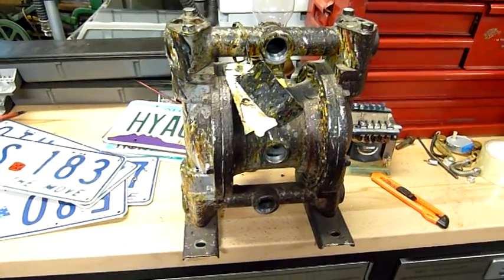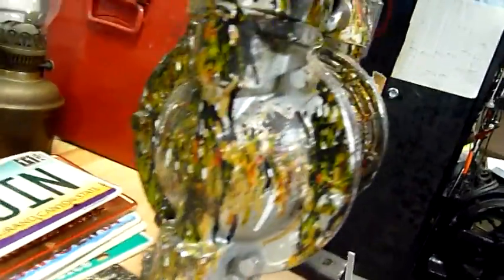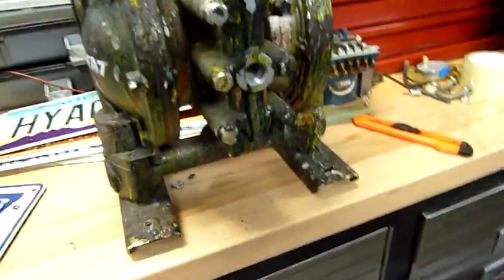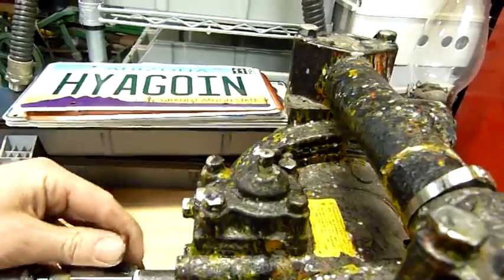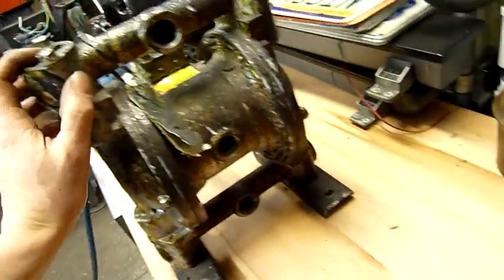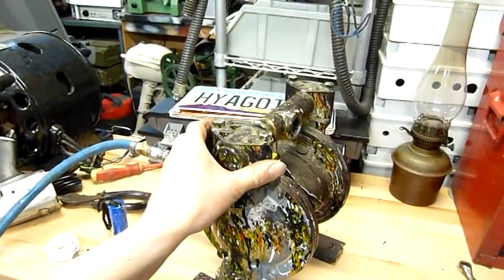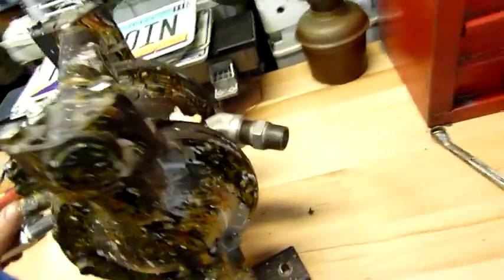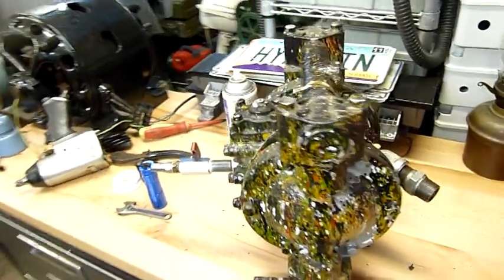Pneumatic Transfer Pump Testing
neat little pump for transferring flammables

not sure what its exact design style is tho.